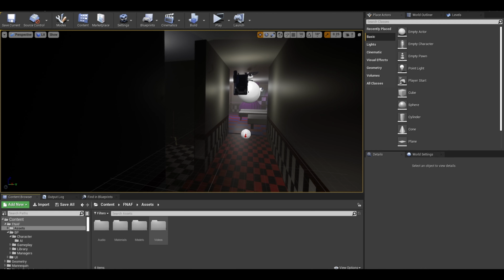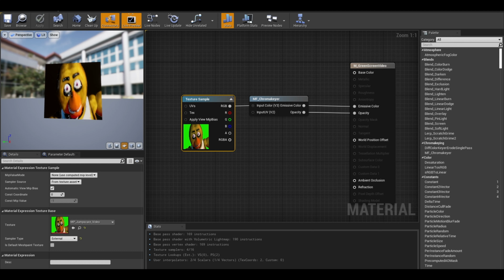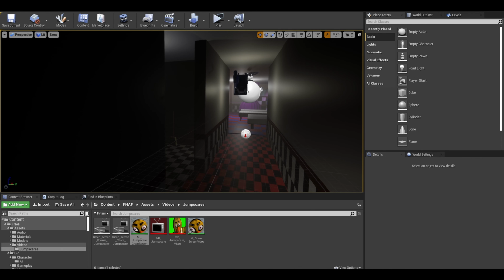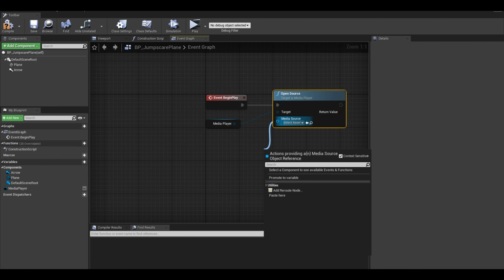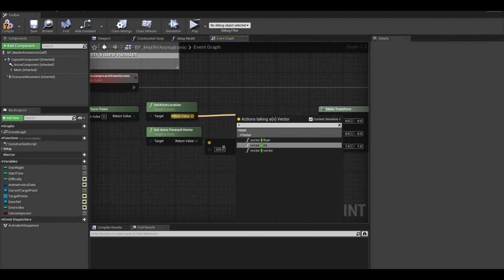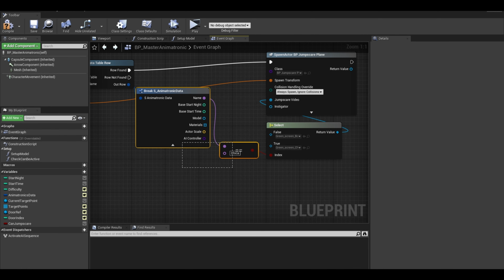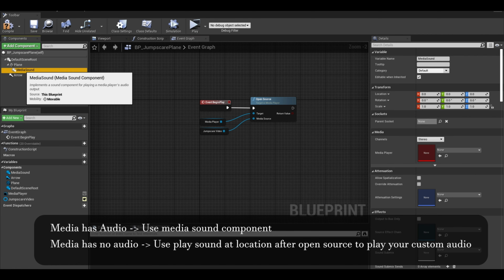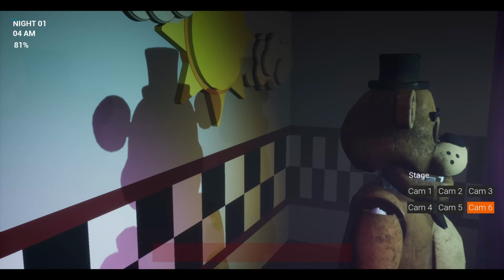Unreal Engine | FNAF Jumpscare: Green Screen Method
In this video, I convert a green screen animation into a jumpscare using materials for Chica.